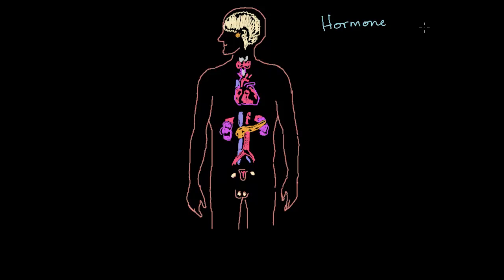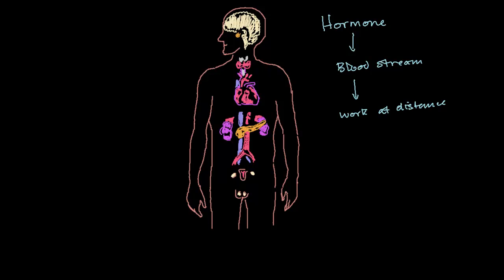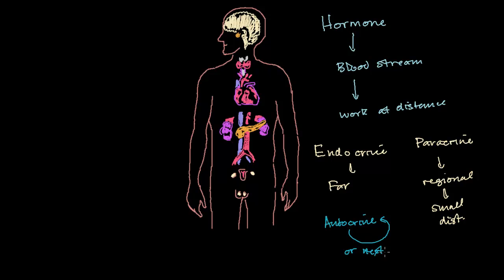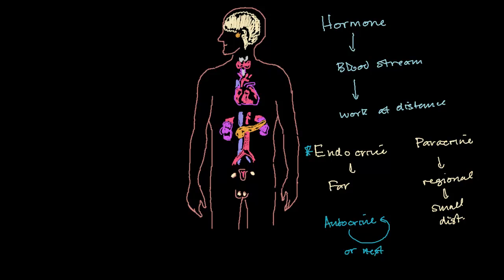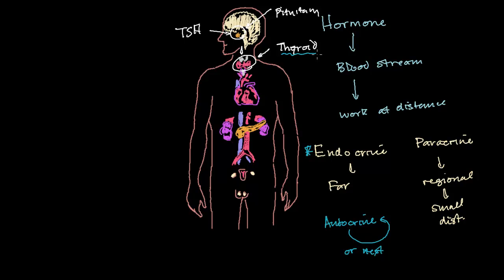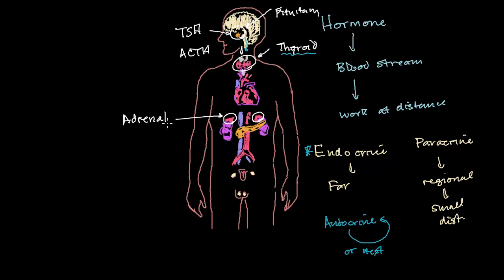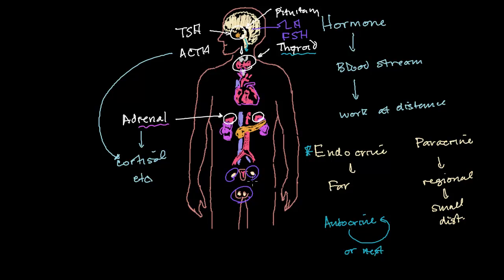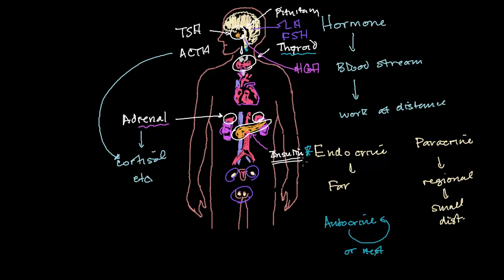Intro to the endocrine system | Health & Medicine | Khan Academy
Courses on Khan Academy are always 100% free. Start practicing—and saving your progress—now

Basic overview of hormones and the endocrine system. Created by Sal Khan.